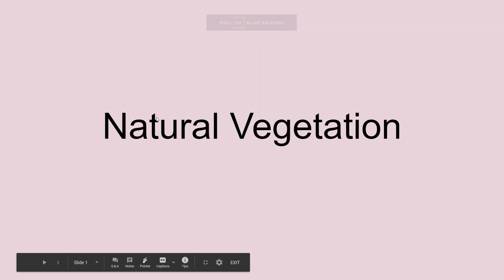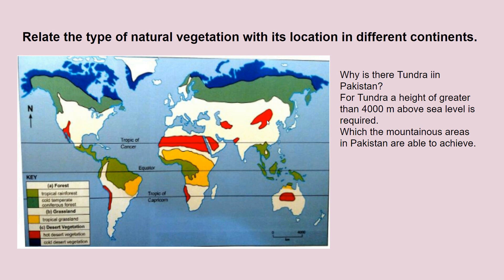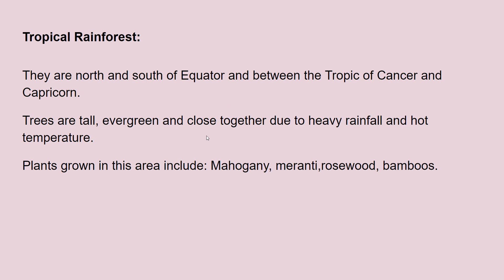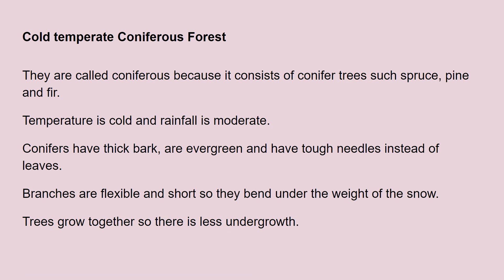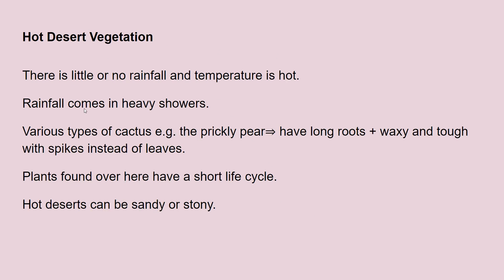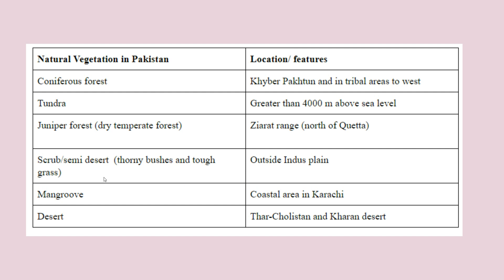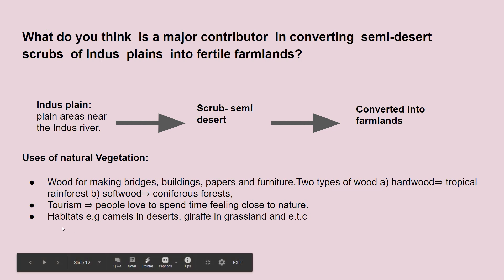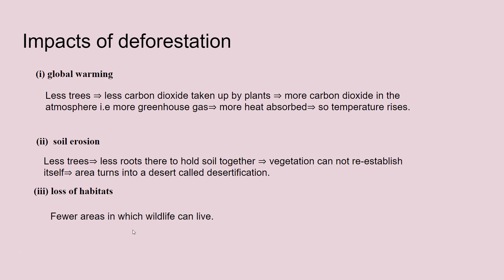Natural Vegetation (grade 6)_geography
Students : all the objectives are covered in this video.  I hope that this video  will help in the reinforcement of concepts being learned through your curriculum.